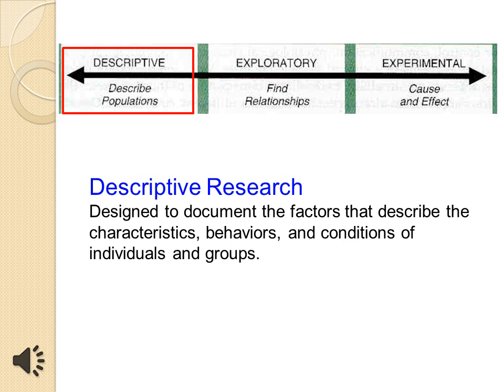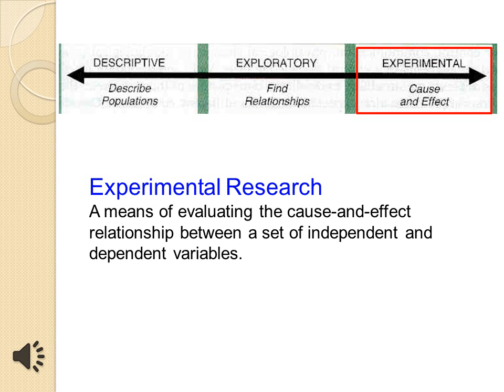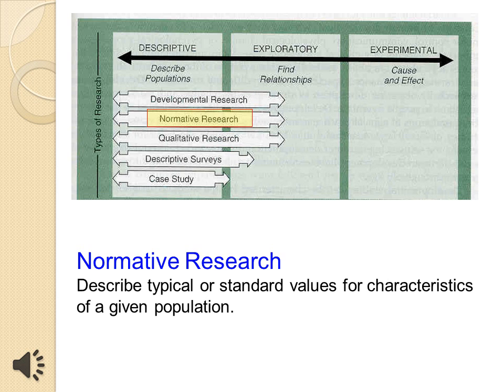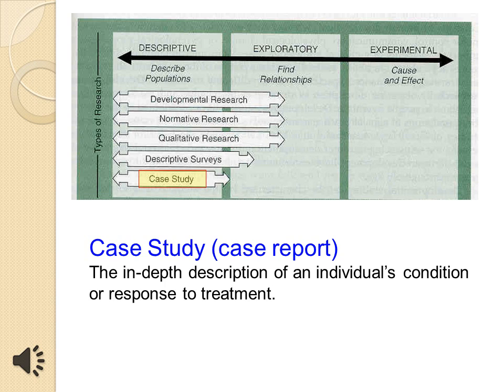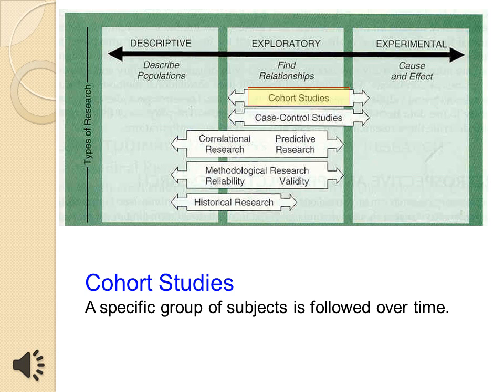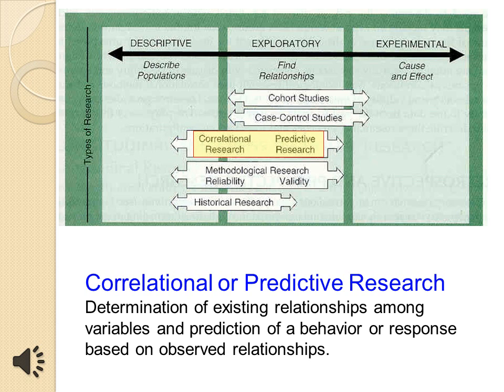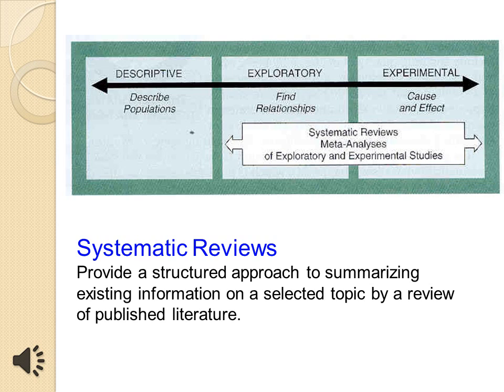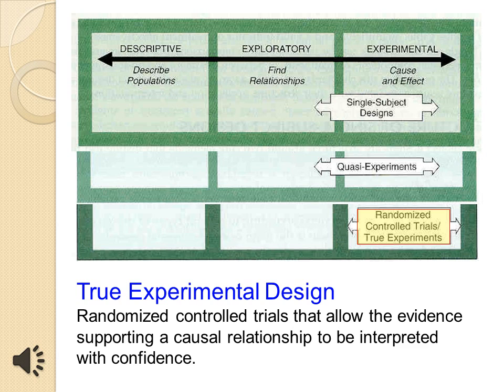Week 1 Research Study Designs